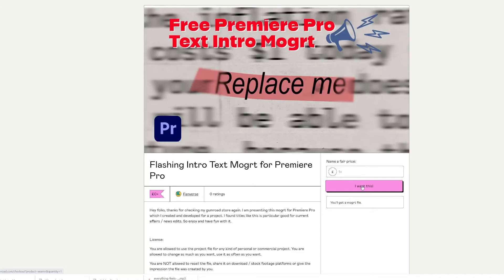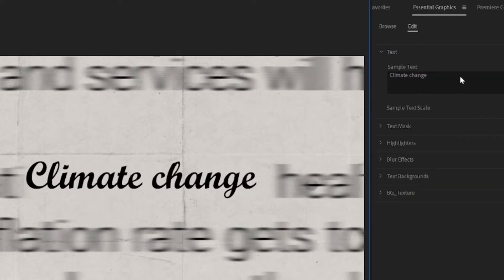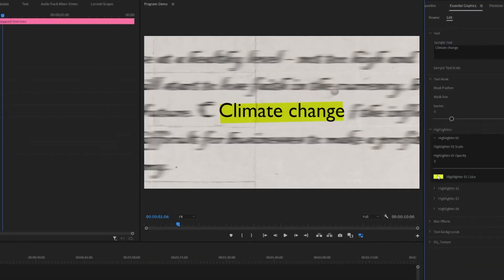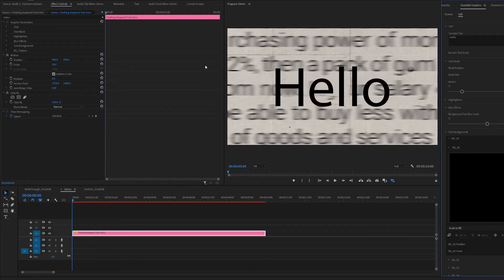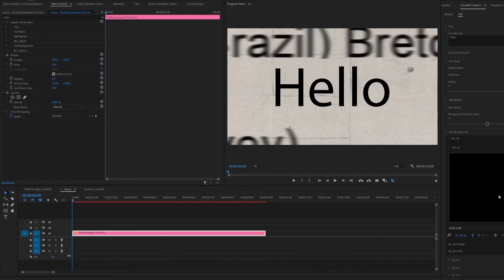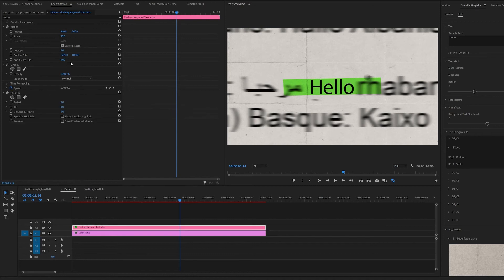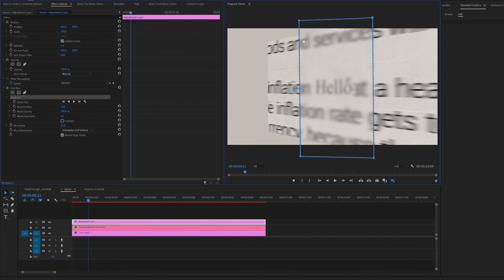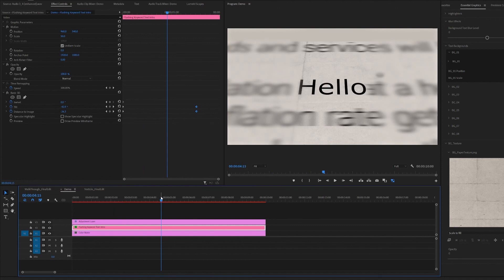Text Intro Mogrt for Premiere Pro - Walk Through // Tutorial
This previously free asset is no longer available for download. We apologize for any inconvenience caused.

00:00 - Demo
00:12 - Download the mogrt
00:40 - Using the mogrt
01:08 - Changing parameters
04:21 - Bringing in background
06:12 - 3D in Premiere
09:28 - More demo